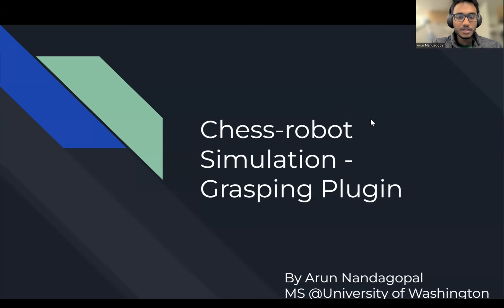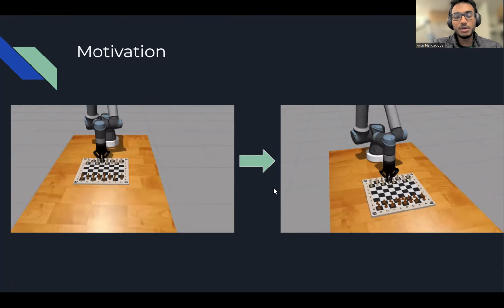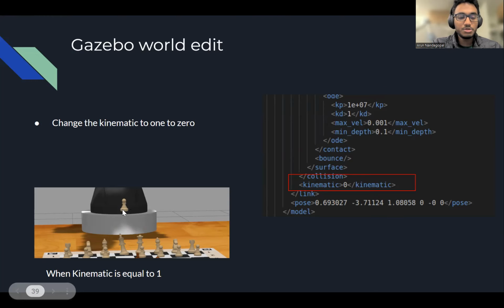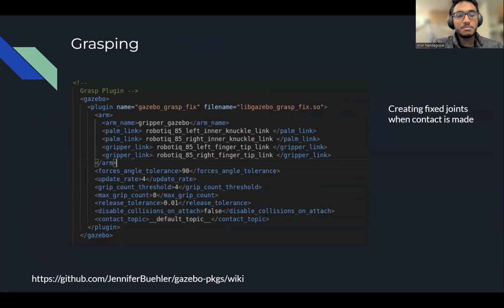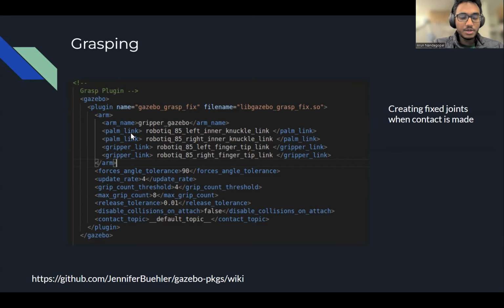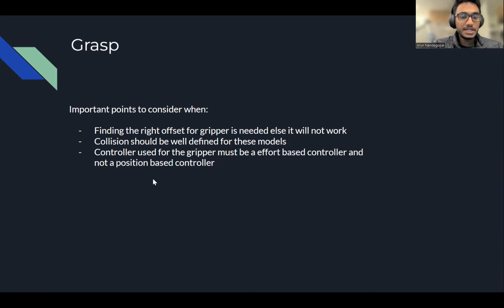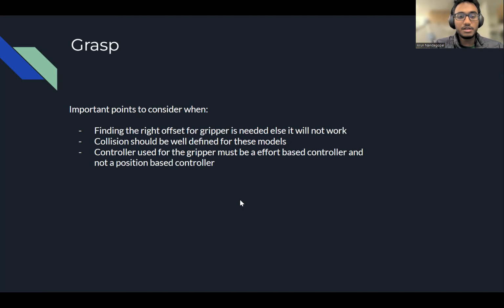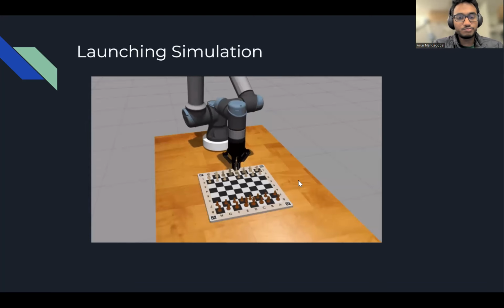Pick and Place in Gazebo using Grasp Plugin to enable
Grasping can be little tricky in simulation, this video delve deeper into tools required to simulate the pick and place using UR5e and Robotiq 85 gripper.